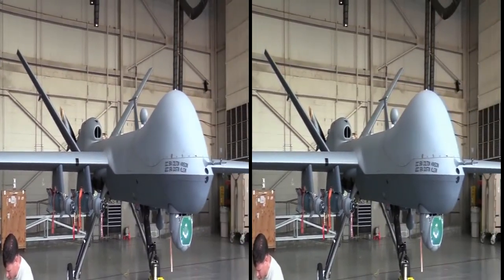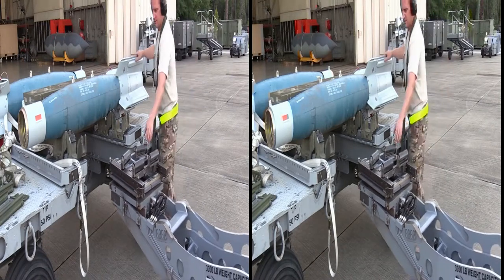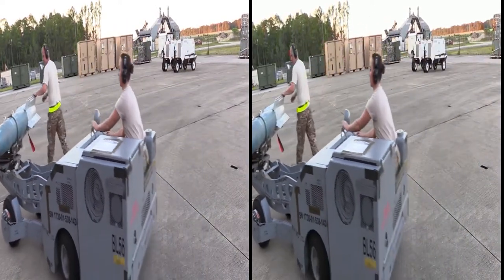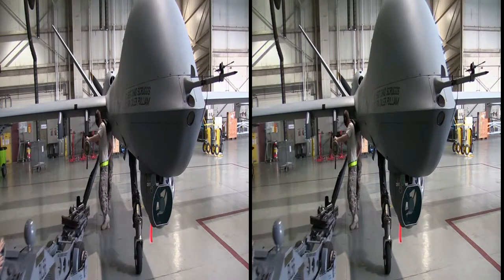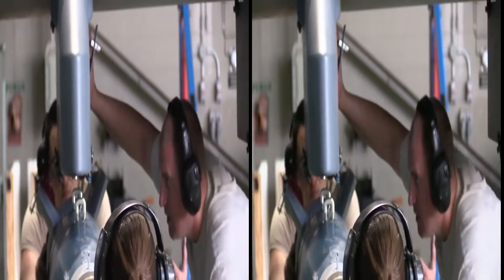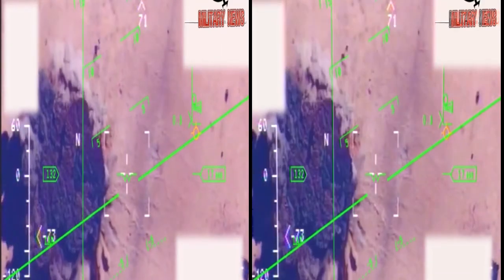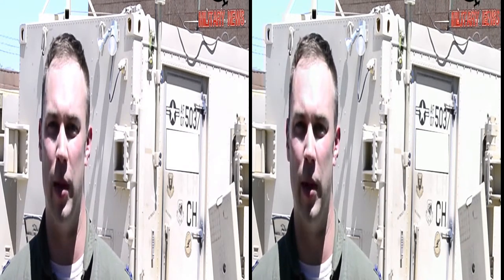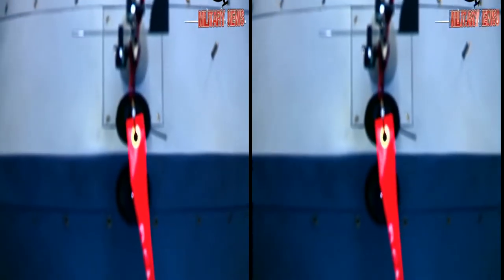3D Video Air Force Arms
Watching Side by Side - SBS 3D - 3D Video - 3D SBS Video